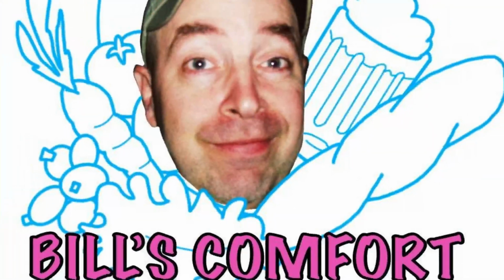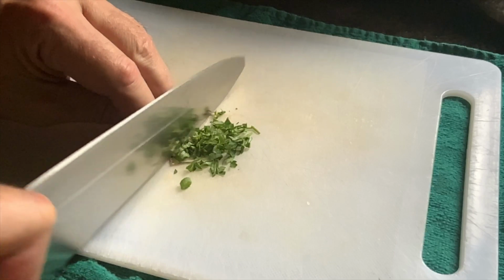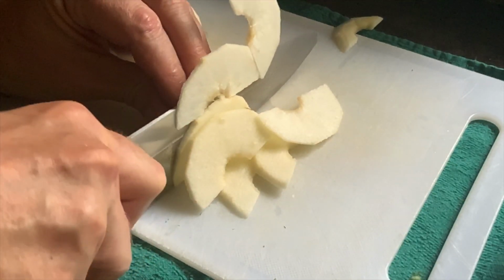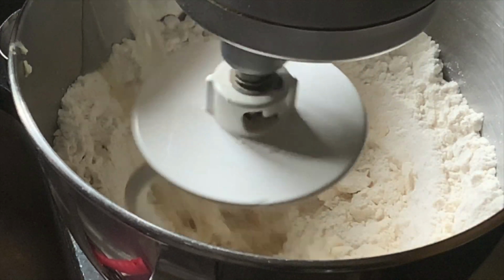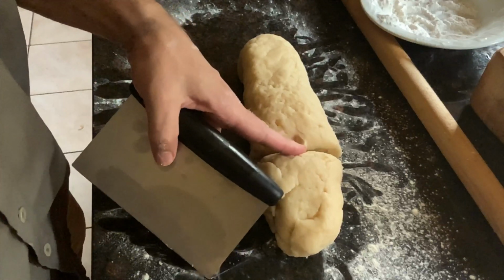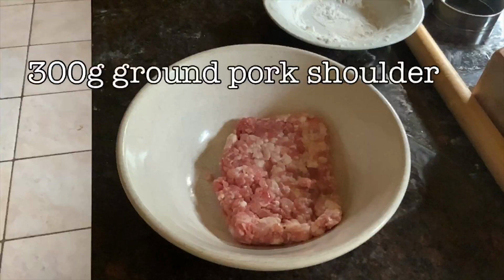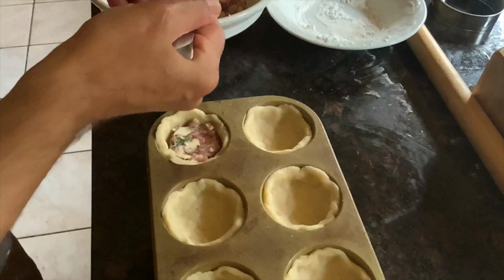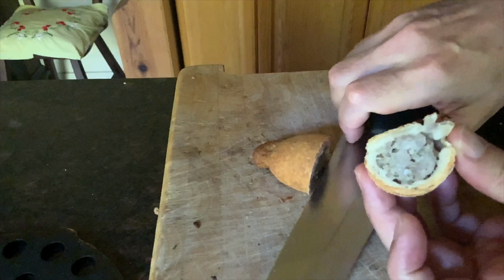Pork & Apple pies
An English pub treat made with hot water pastry. Something I ate in New Forest a long time ago.